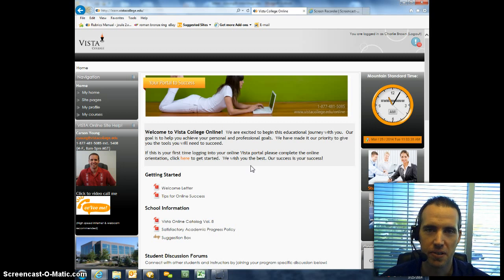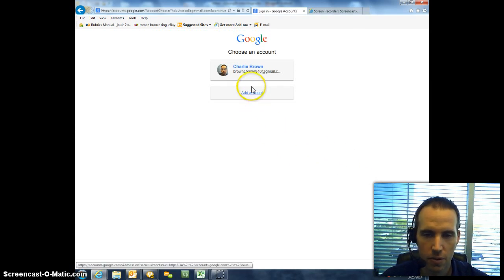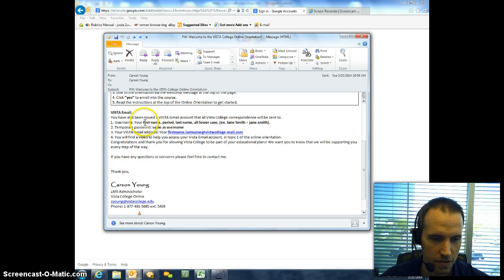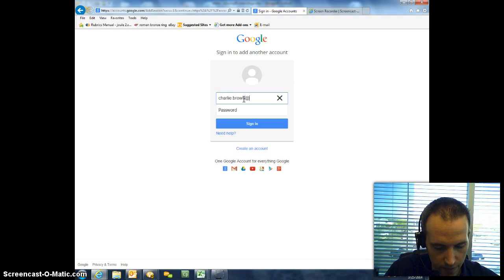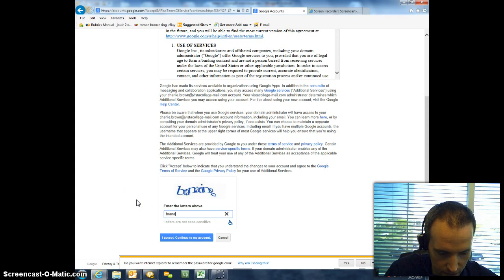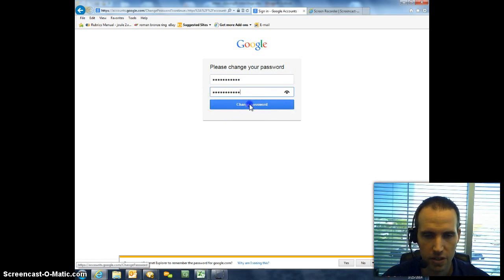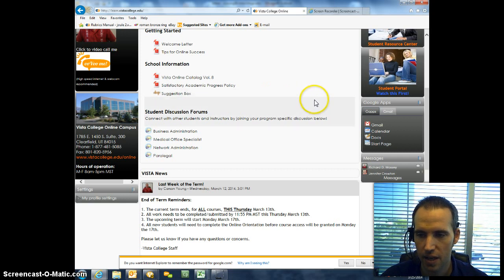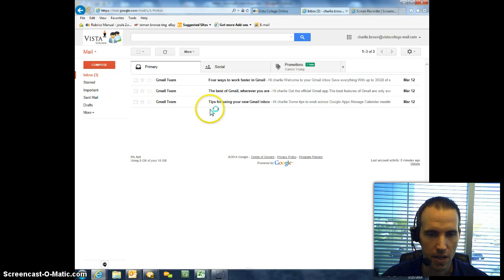Gmail Setup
Description